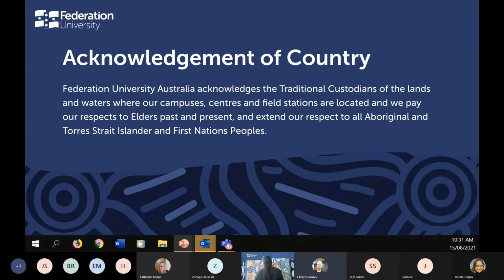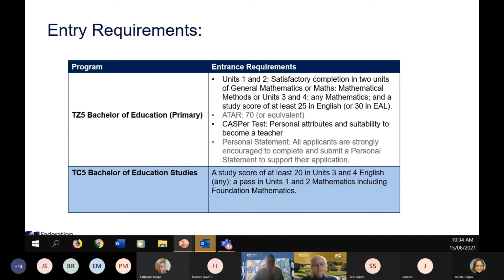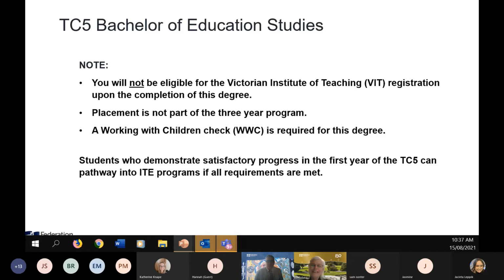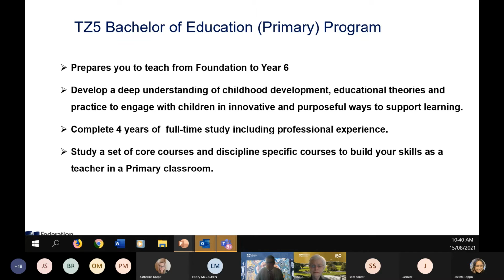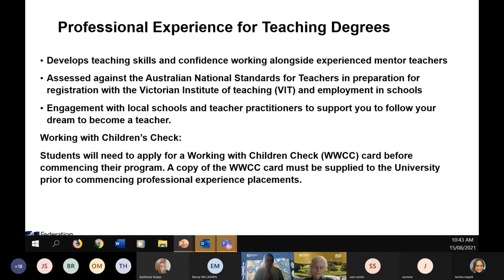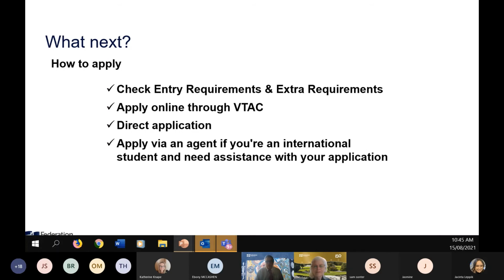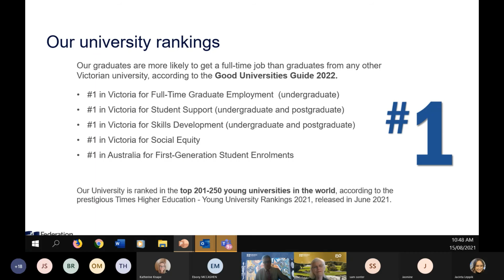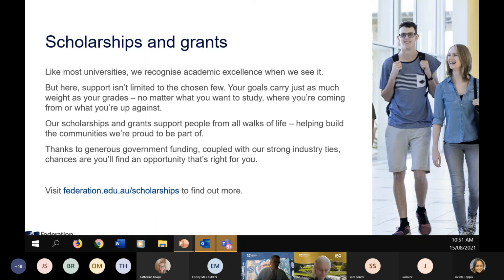Education (Primary) & Bachelor of Education Studies Open Day Information Session